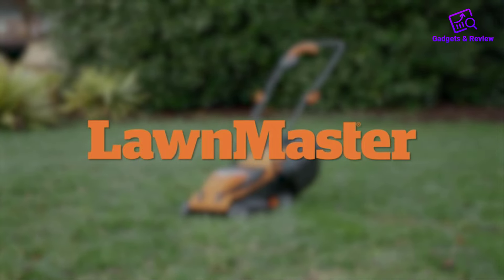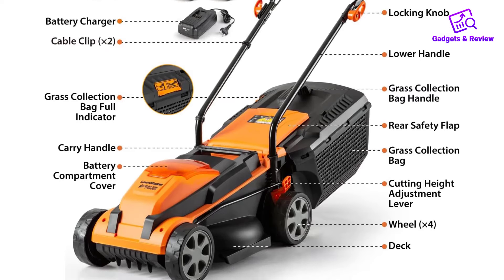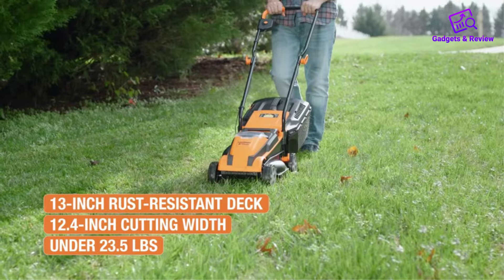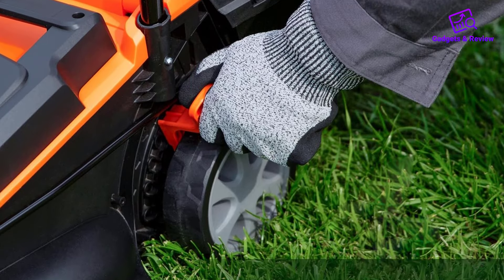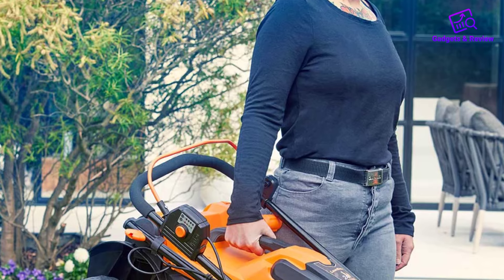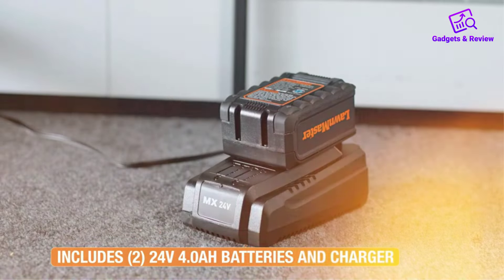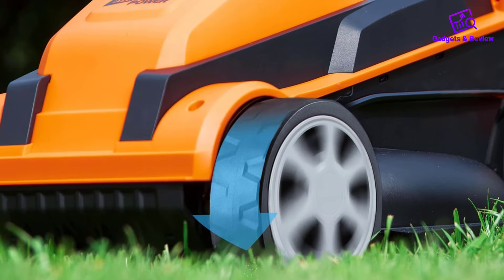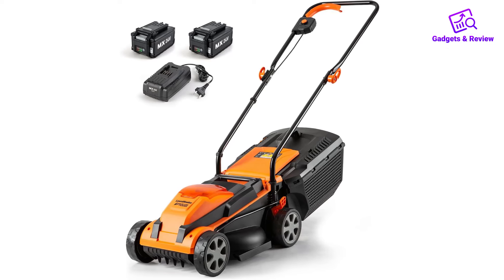LawnMaster CLM2413A Cordless 13 Inch Lawn Mower Review